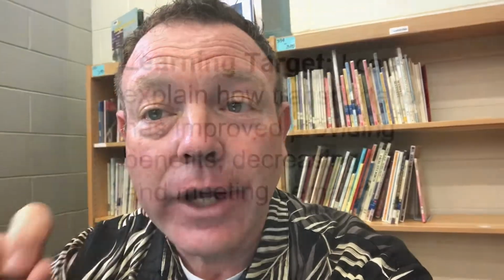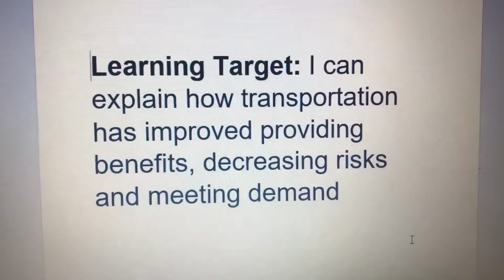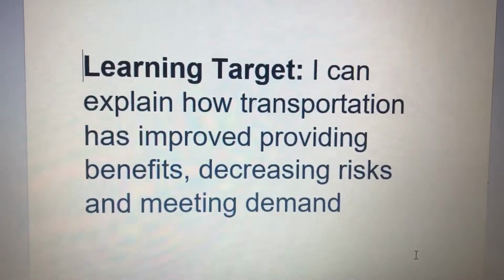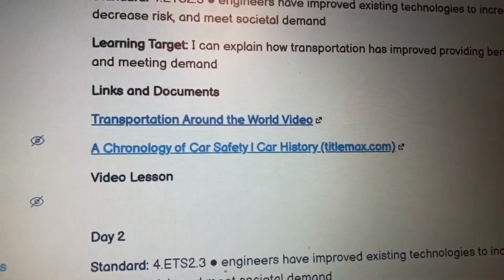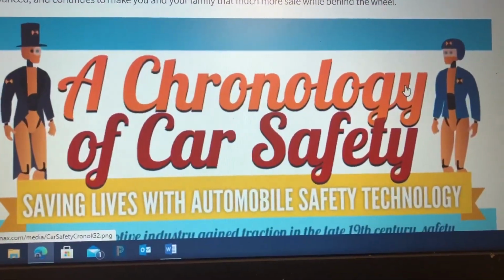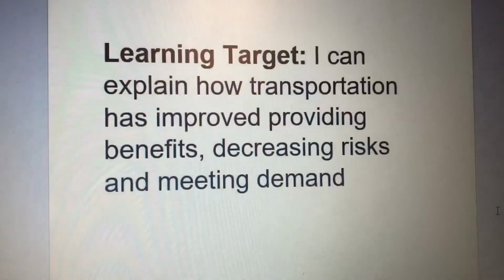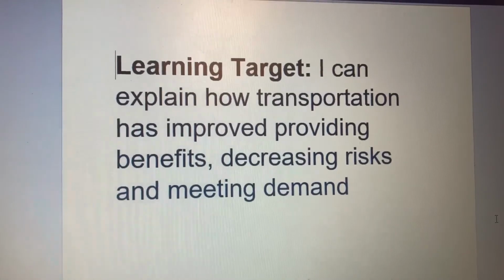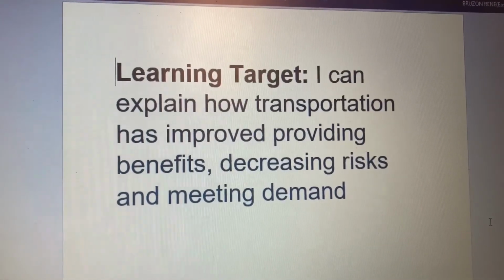Improvements in Transportation